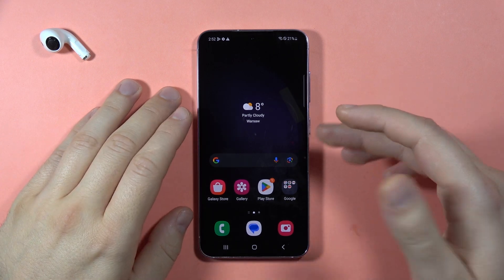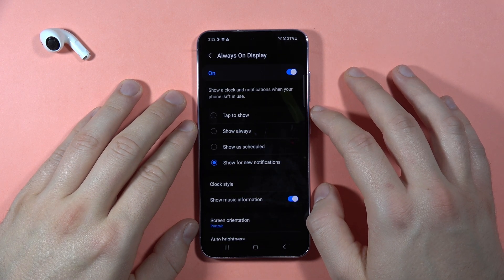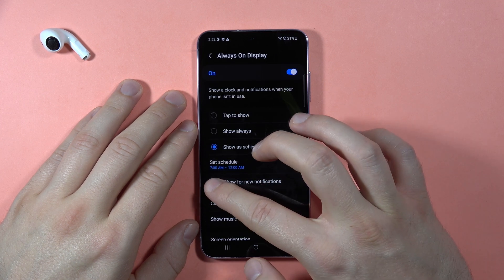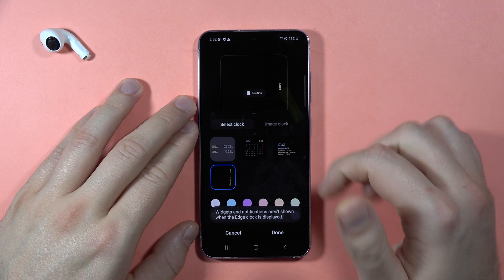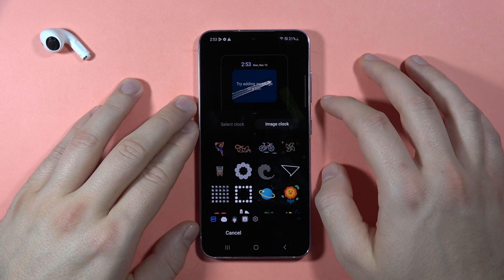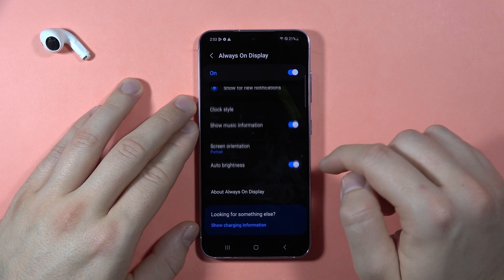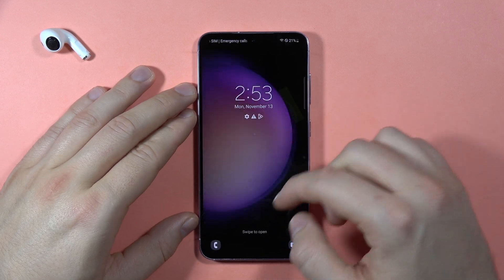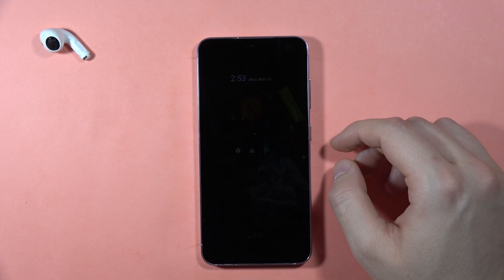SAMSUNG S23 FE: Adjust Always On Display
Customize the Always On Display (AOD) on your Samsung Galaxy S23 FE with this tutorial. Learn how to adjust the settings to personalize the AOD according to your preferences and needs.